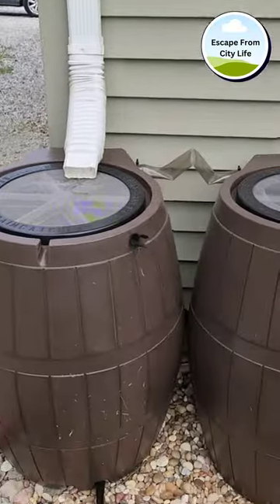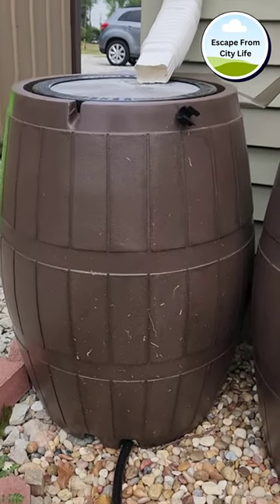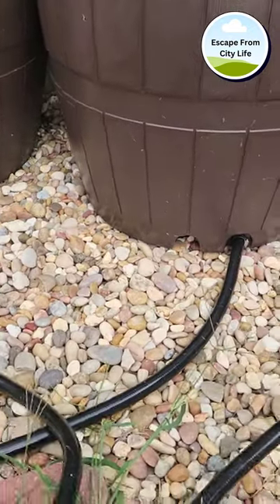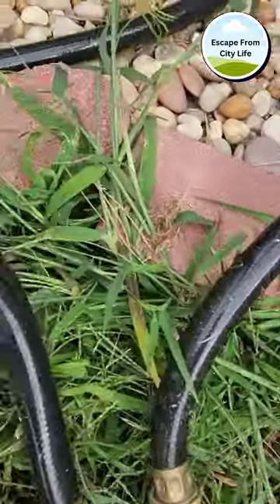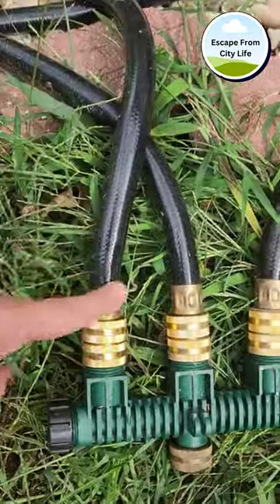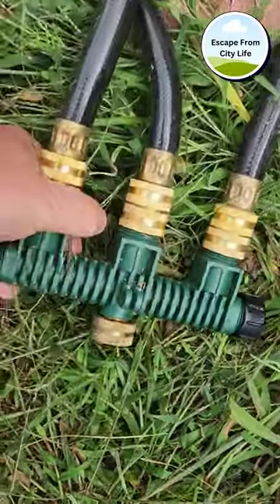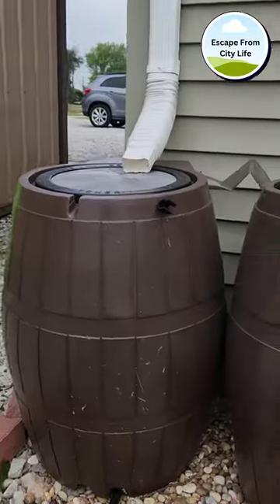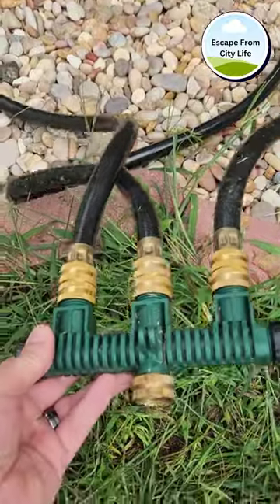Using A Manifold On Rain Barrels For Convenience, More Efficiency and Water Flow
Hi Friends!

We've had some questions about hooking another hose up to the rain barrel system lately. Yes, you can depending upon your connections but I prefer this manifold method to have a single pathway to and from the water flow. I noticed this creates a bit more pressure as well.

Here is the link to purchase:: Manifold